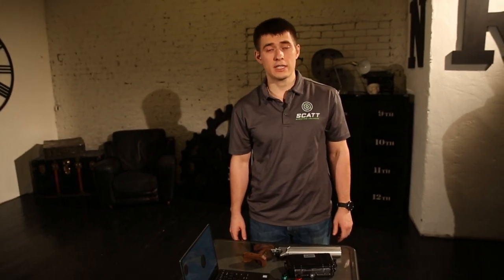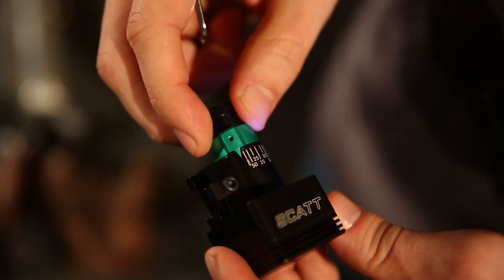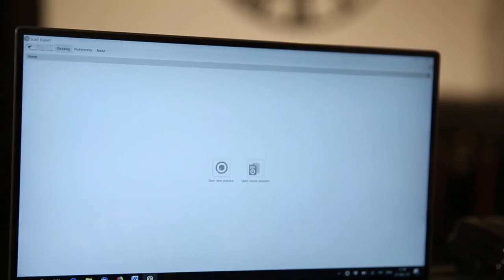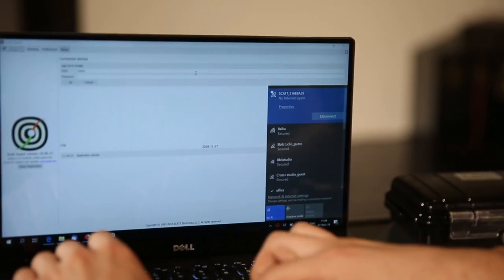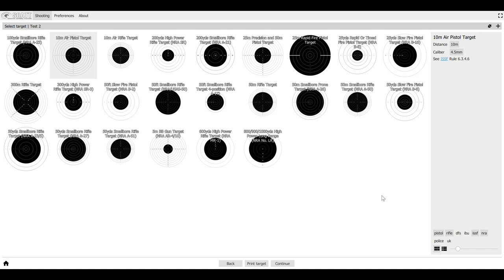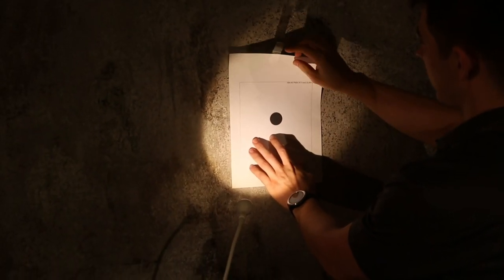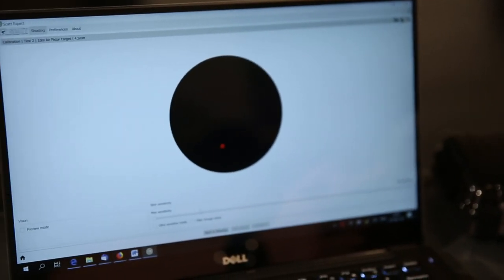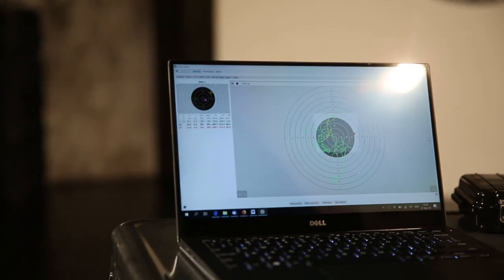SCATT MX-W2 installation set up guide for Expert software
The purpose of this video is to provide a complete and easy guide on setting up the SCATT MX-W2 Training System.